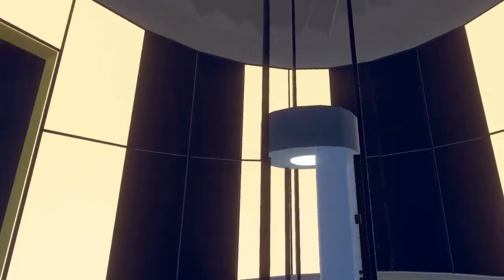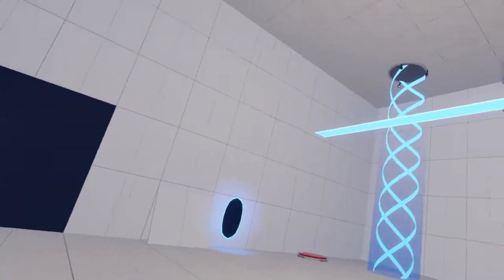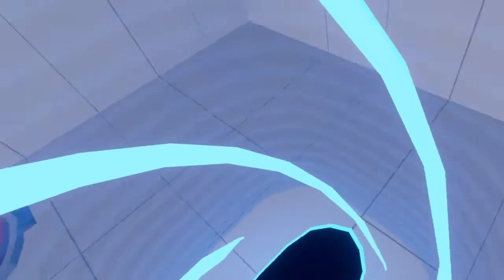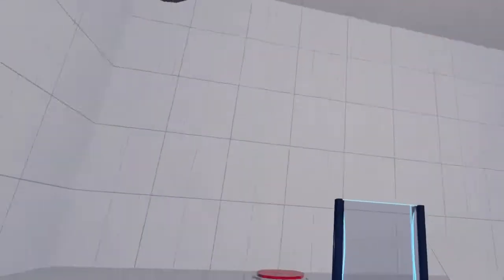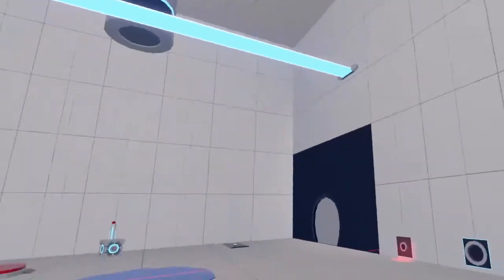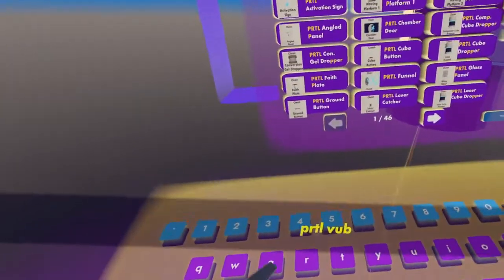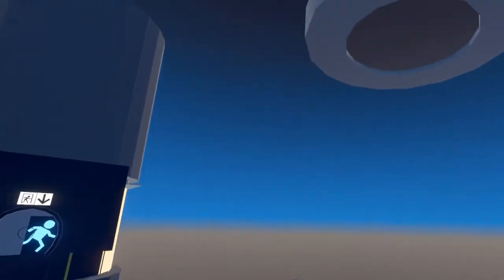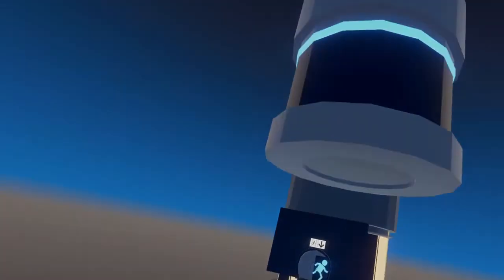The Rec Room Portal Creator Initiative Overview Video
An overview of the things included in RRPCI.